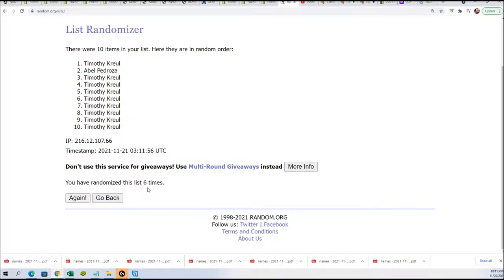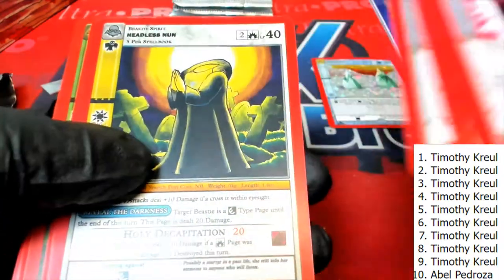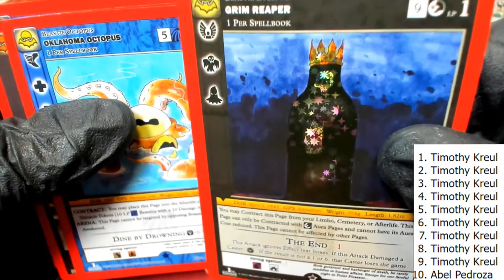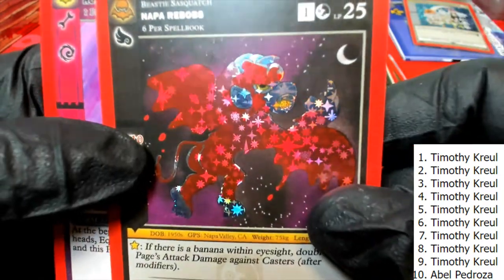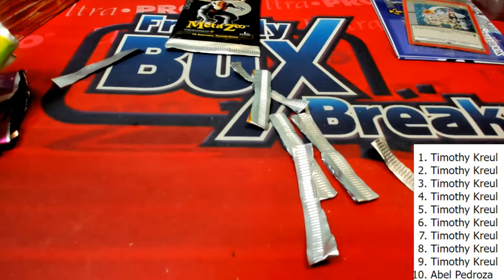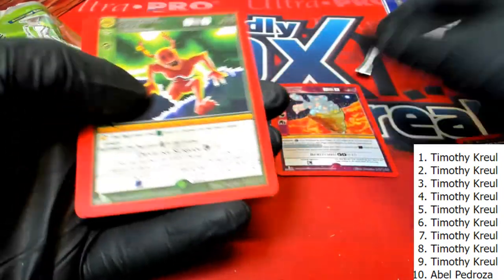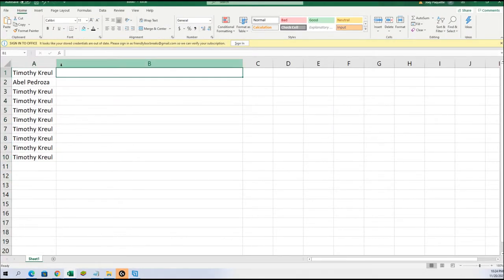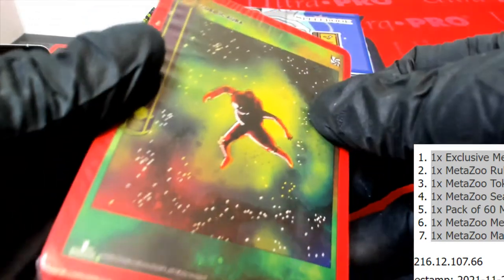MetaZoo Nightfall 1st Edition Spell Book Box ID NIGHTSPELL822